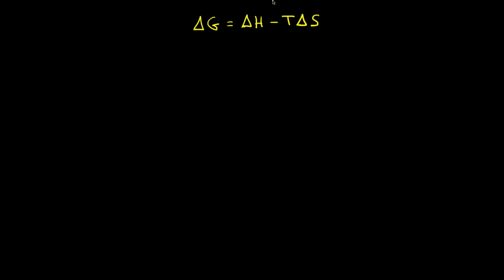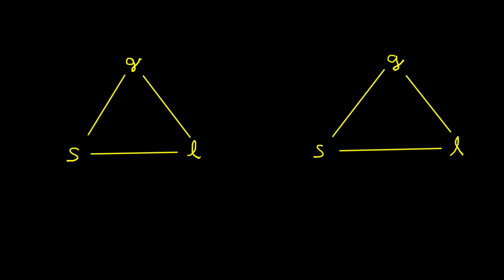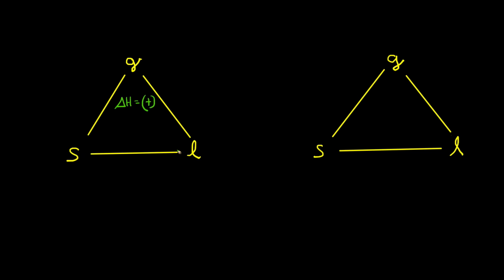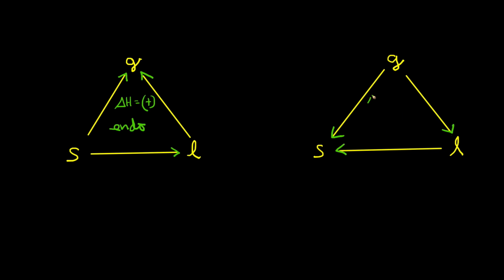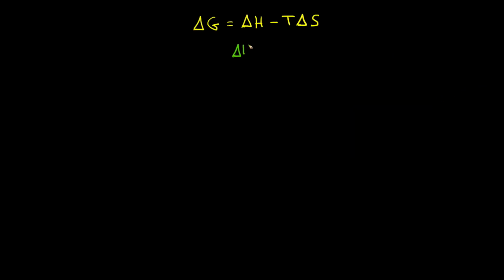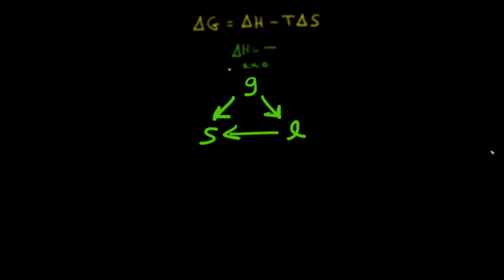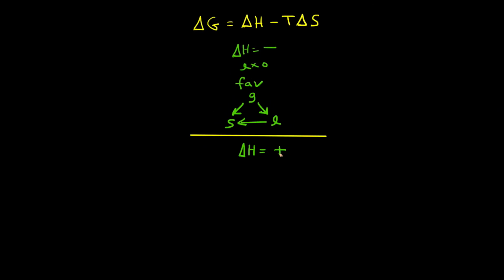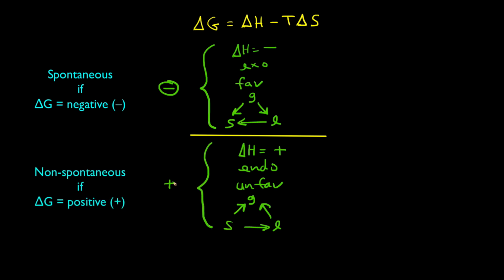1305 Exam 4 – Video 4.4b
∆H, Phase Changes, & ∆G
Relationship among ∆H, phase changes, and ∆G are briefly discussed. Phase changes are cast in light of the terms "exothermic" and "endothermic", which are related to enthalpy (∆H), which is then related to total energy (∆G)